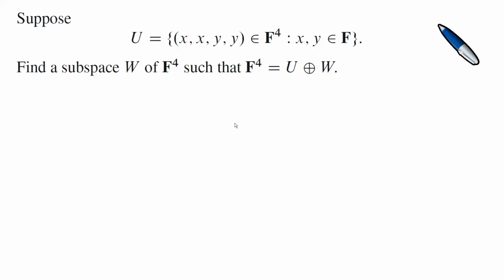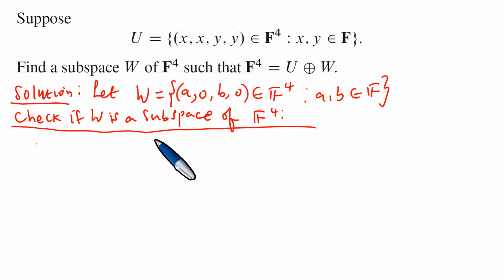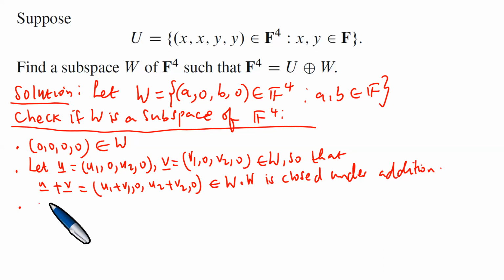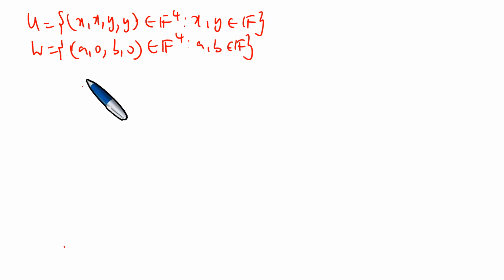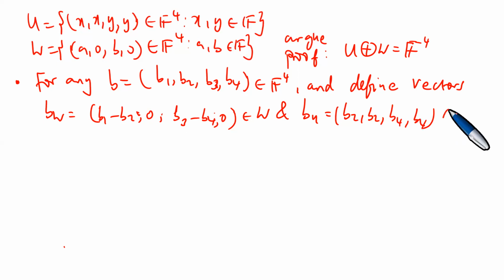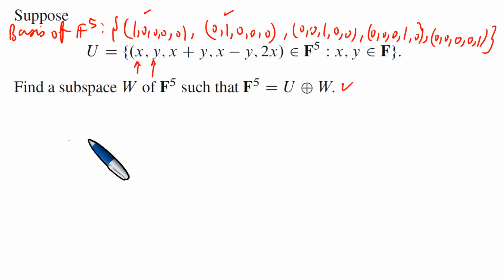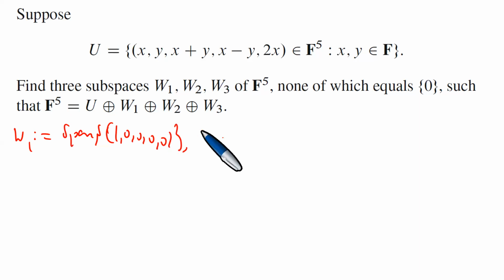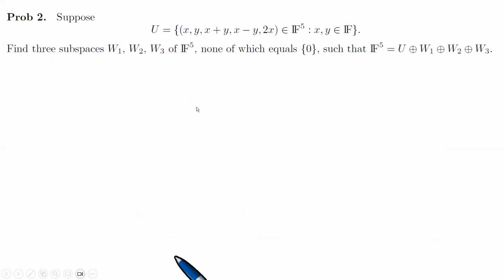Mathematics | Linear Algebra | Subspaces & Direct Sums